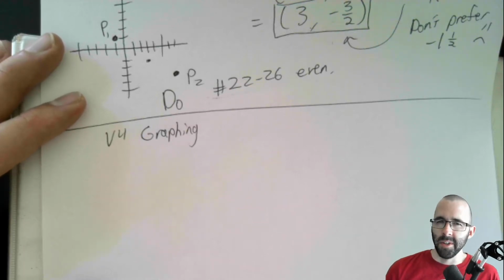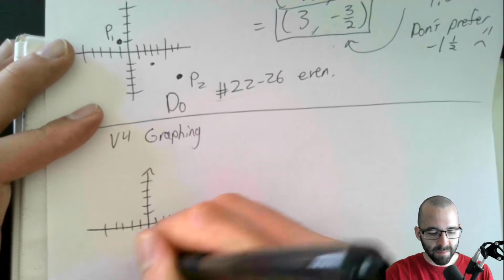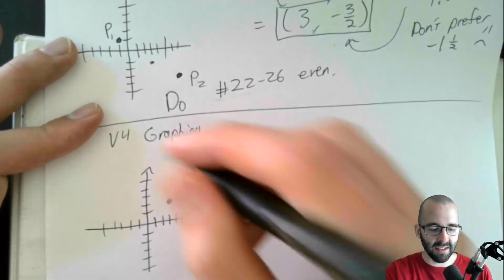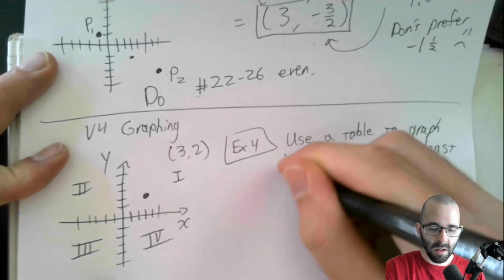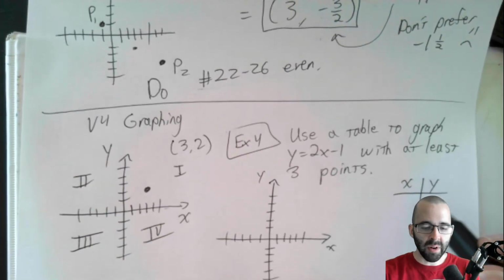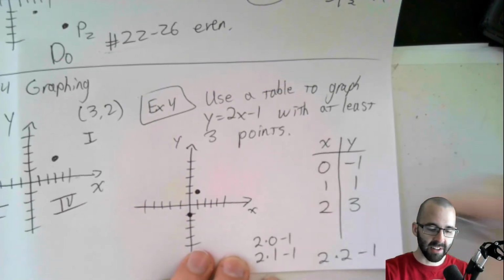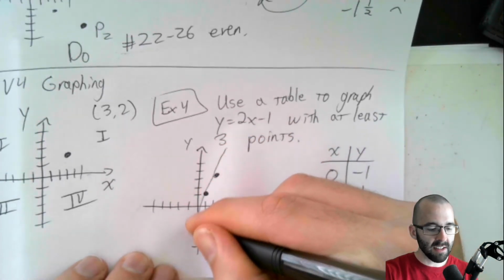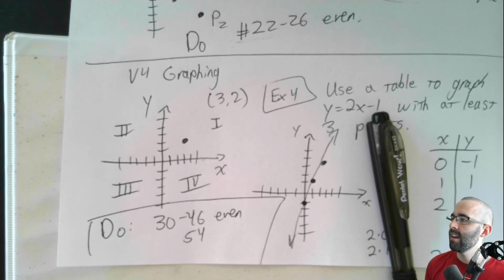1400 2 1 4 Graphing